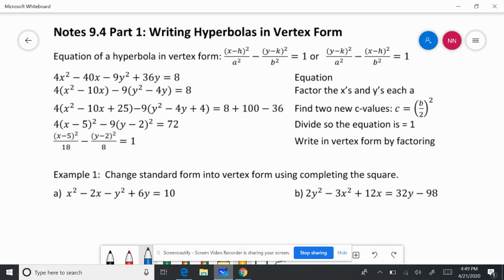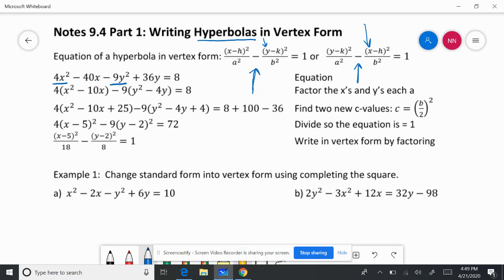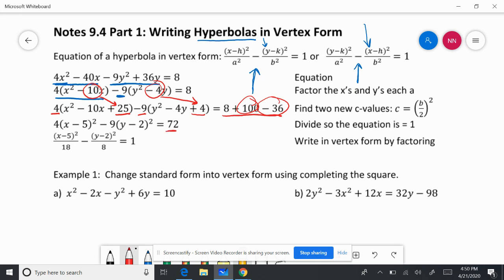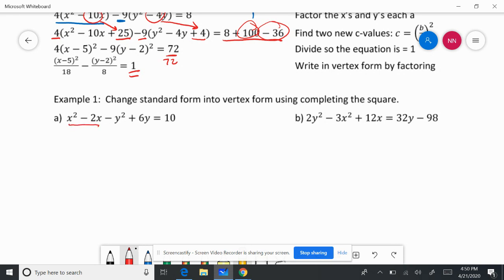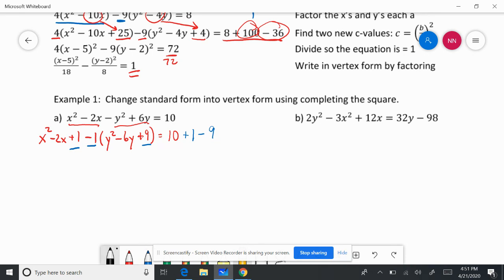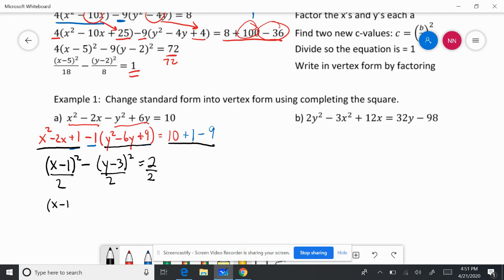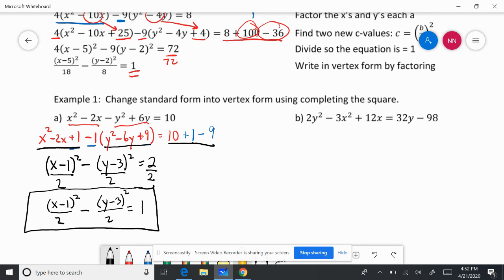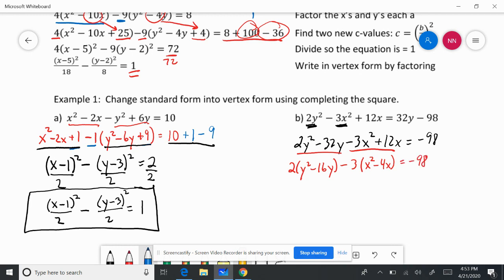A2 Notes 9.4 Part 1A